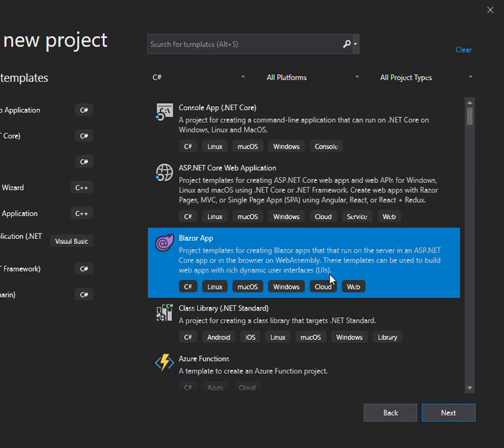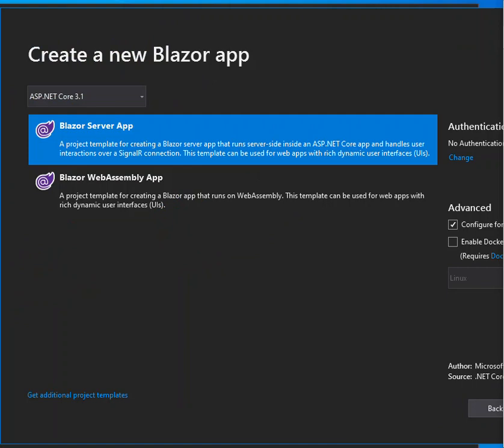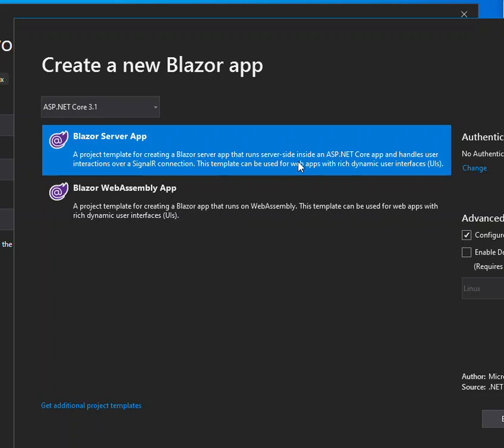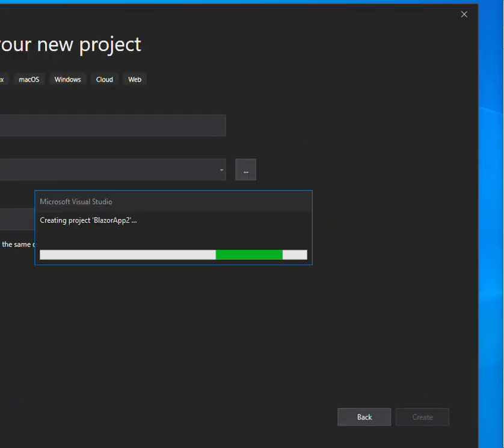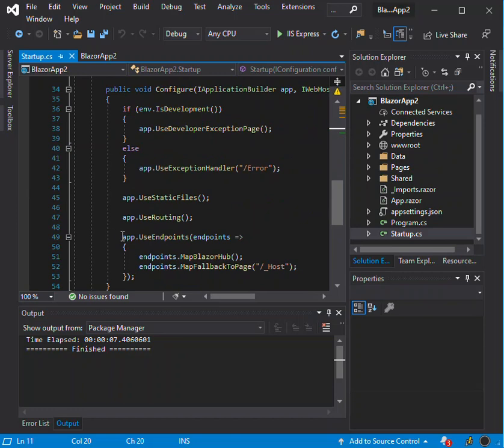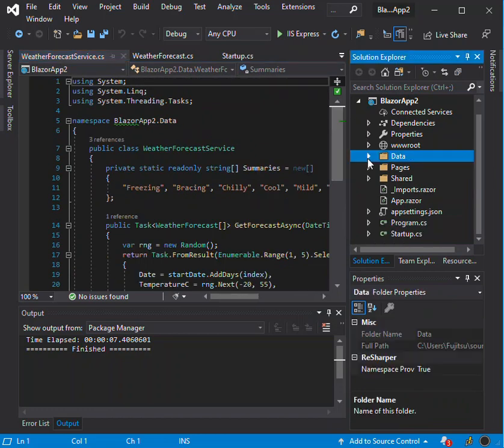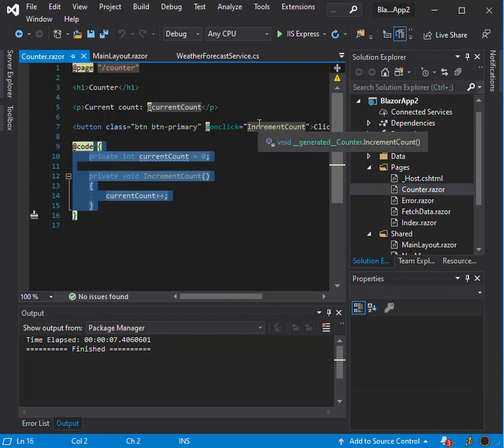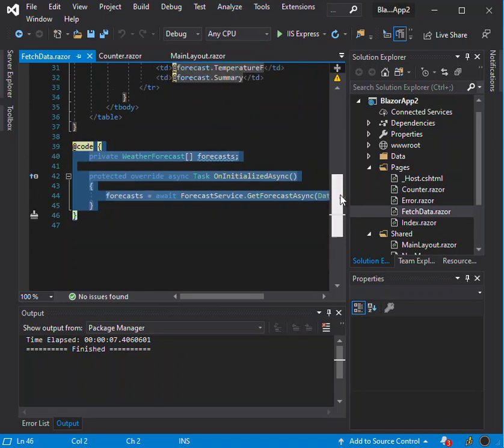Blazor in Visual Studio 2019 | Getting Started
Blazor is a framework for building interactive client-side web UI with .NET:

Create rich interactive UIs using C# instead of JavaScript.
Share server-side and client-side app logic written in .NET.
Render the UI as HTML and CSS for wide browser support, including mobile browsers.
Integrate with modern hosting platforms, such as Docker.
Using .NET for client-side web development offers the following advantages:

Write code in C# instead of JavaScript.
Leverage the existing .NET ecosystem of .NET libraries.
Share app logic across server and client.
Benefit from .NET's performance, reliability, and security.
Stay productive with Visual Studio on Windows, Linux, and macOS.
Build on a common set of languages, frameworks, and tools that are stable, feature-rich, and easy to use.